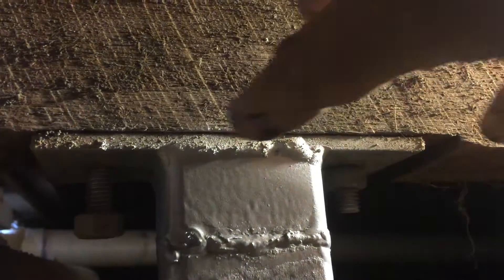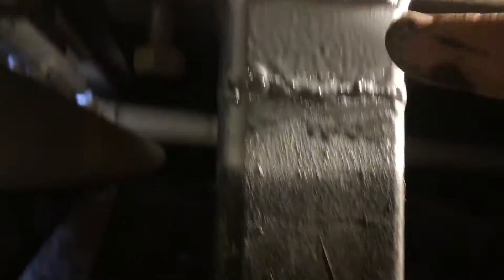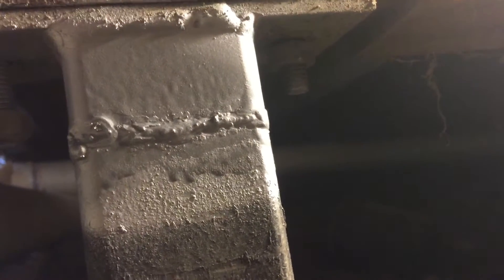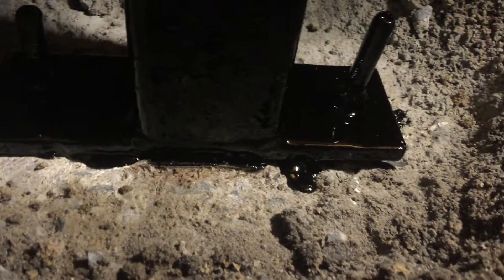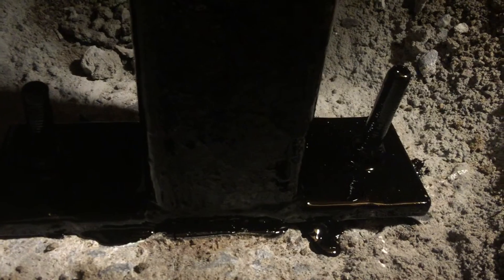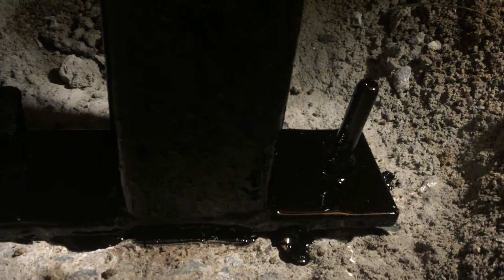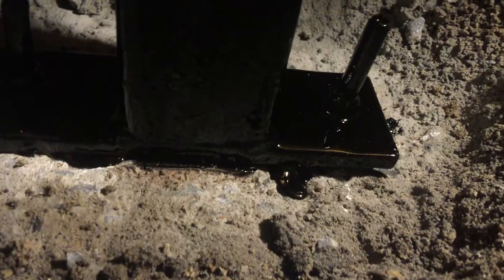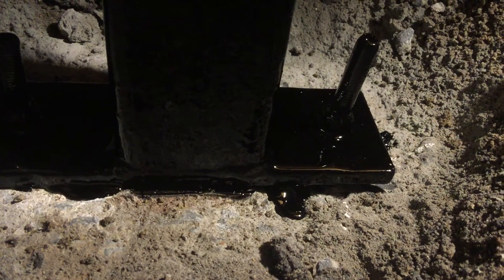House re-stumping, Replacing corroded stumps under house 2015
What I did to replace the steel posts under house in Murrarie in Brisbane